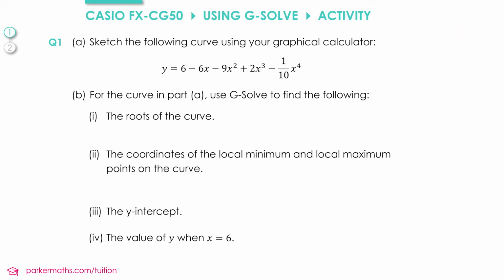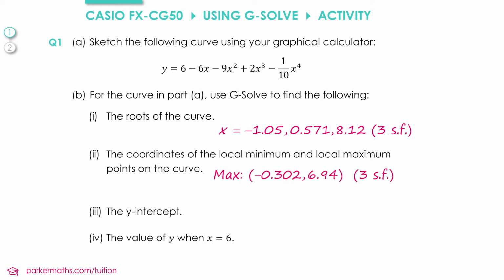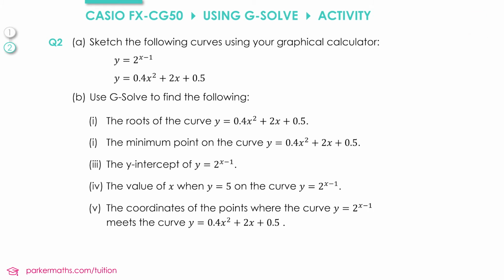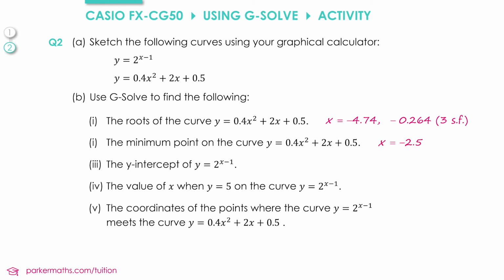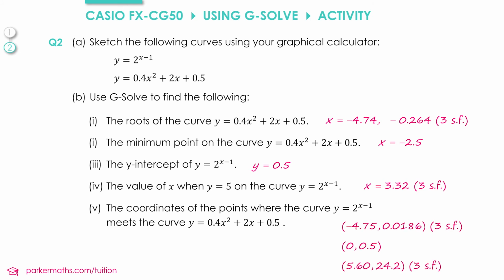Casio FX-CG50 Graphic Calculator » Graphing » G-Solve Activity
This activity gives an opportunity to practise using the the G-Solve functions when graphing with the Casio FX-CG50 Graphic Calculator.

This video forms part of the Casio FX-CG50 tutorial series, designed for A level Mathematics students:

PARKERMATHS